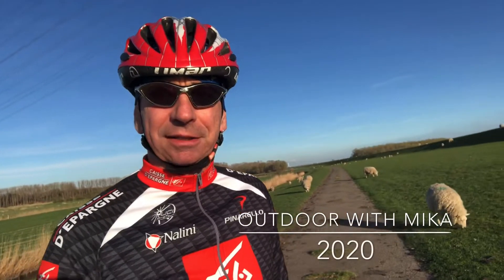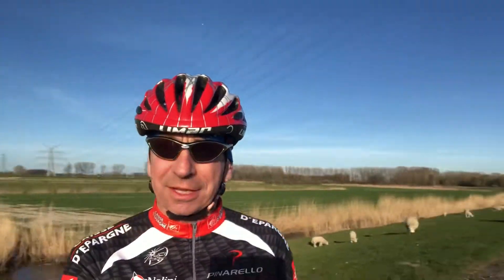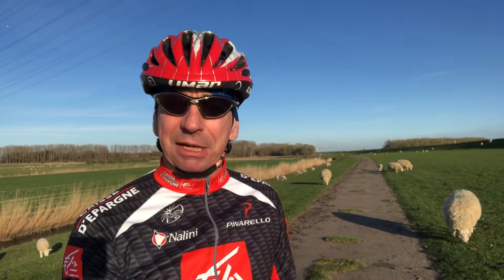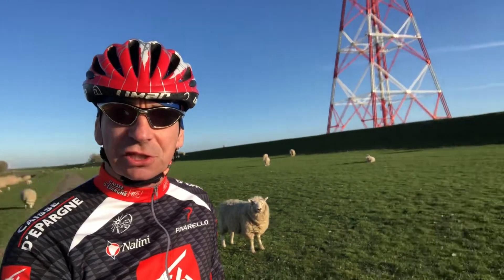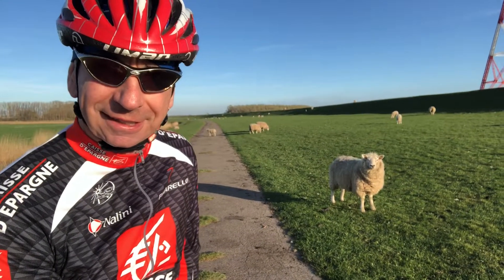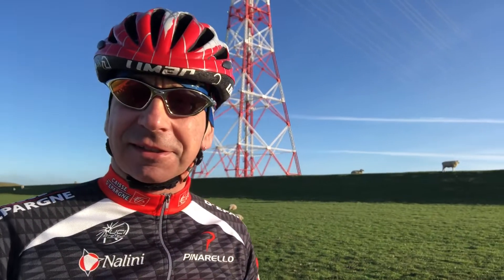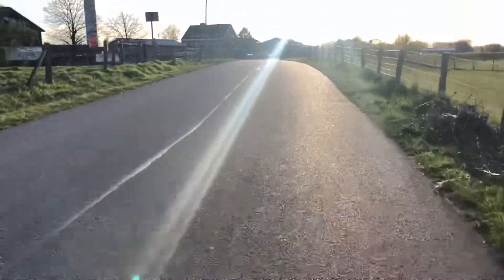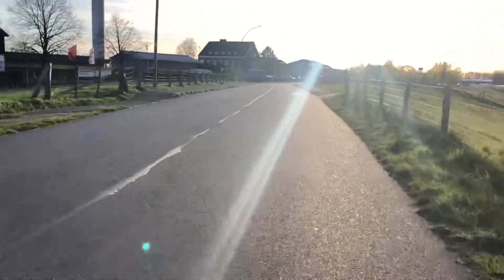Elbe Skating 2020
Skating from Wedel along the River Elbe